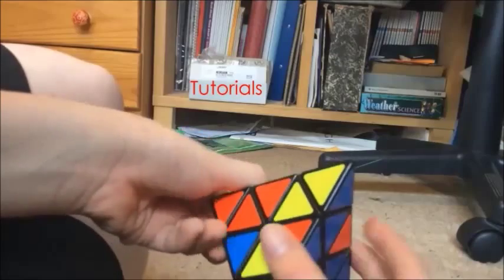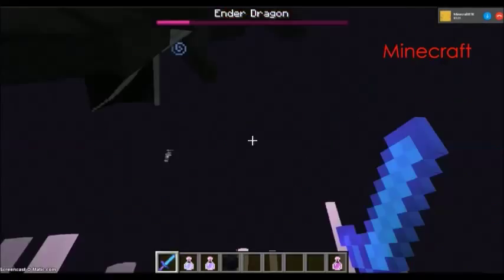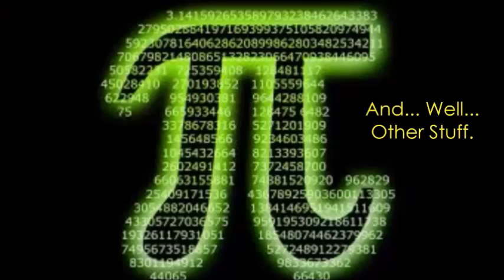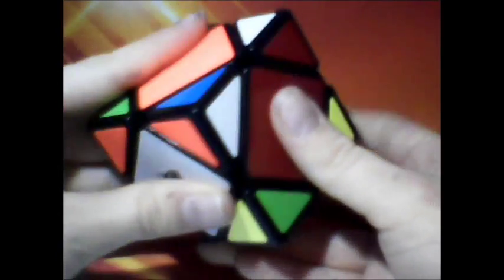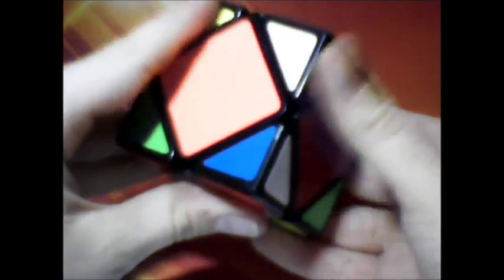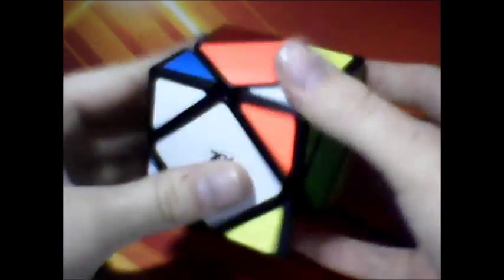How to Solve a Skewb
With daily uploads!